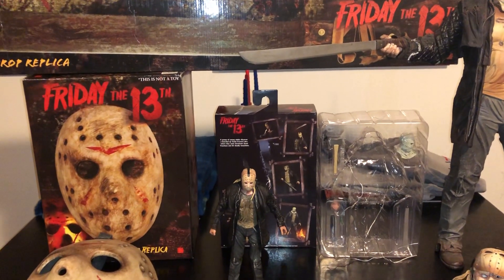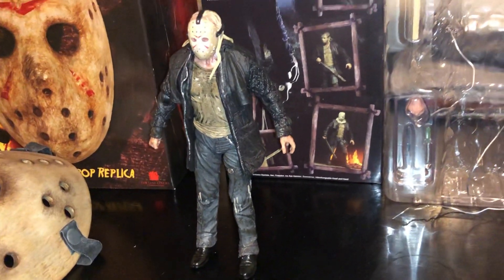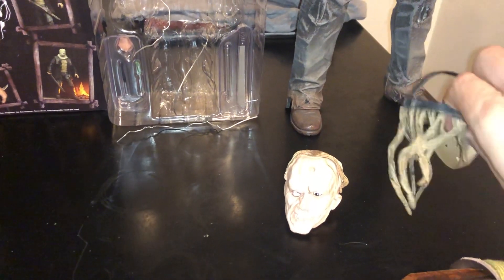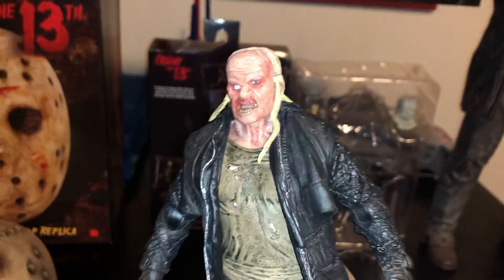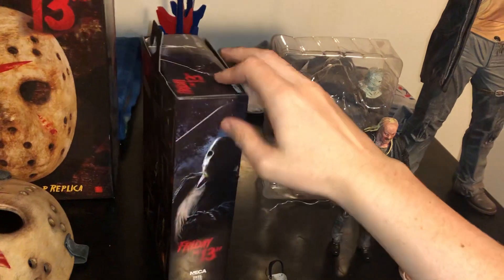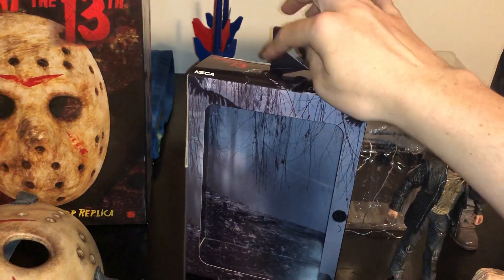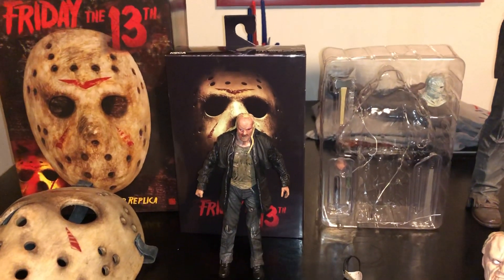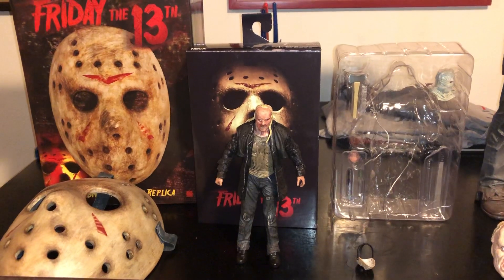NECA Friday The 2009 Figure Review And Contest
NECA released their Friday The 13th 2009 Ultimate Jason Voorhees figure and it is great. We announce a new contest as well! Watch for details.